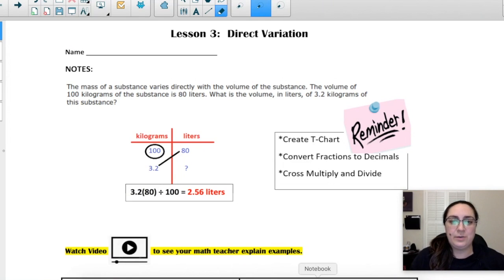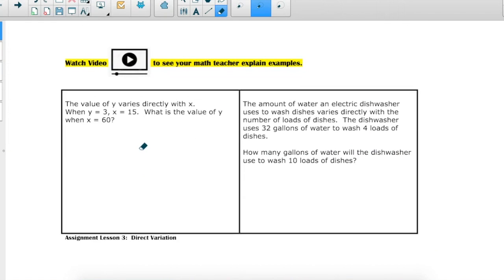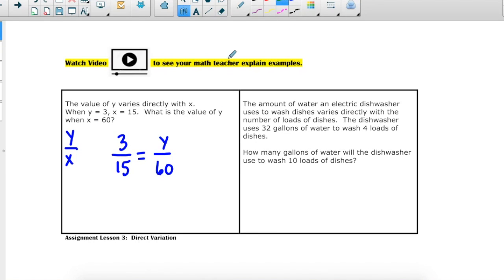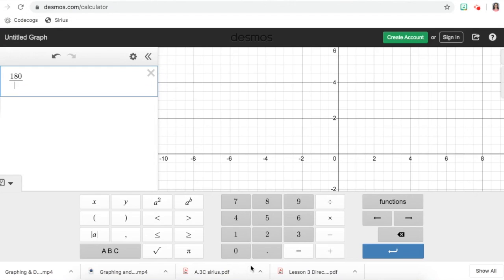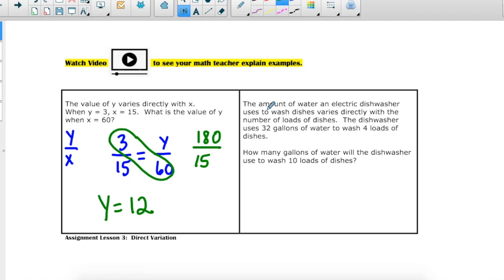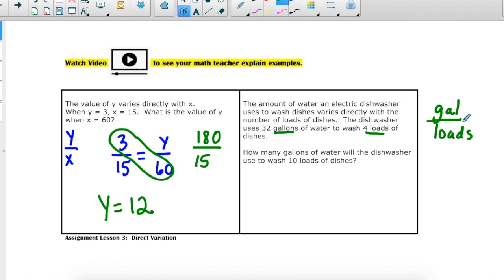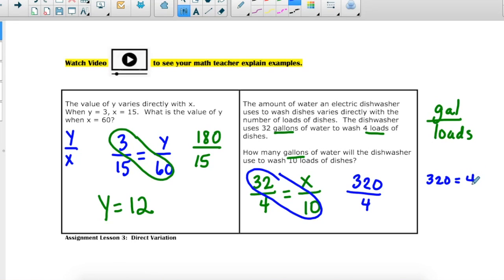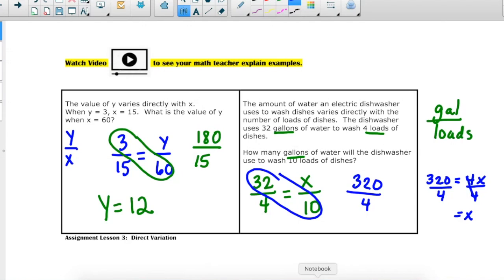Direct Variation by Mrs. Byrd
8th grade math lesson on direct variation by Mrs. Byrd.